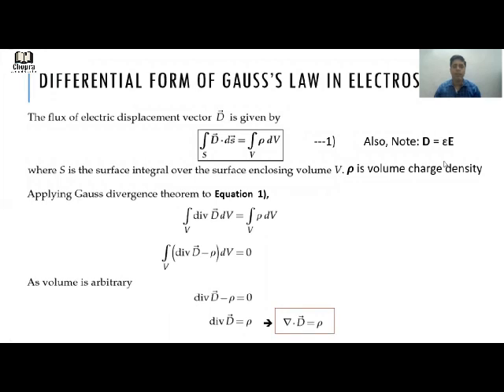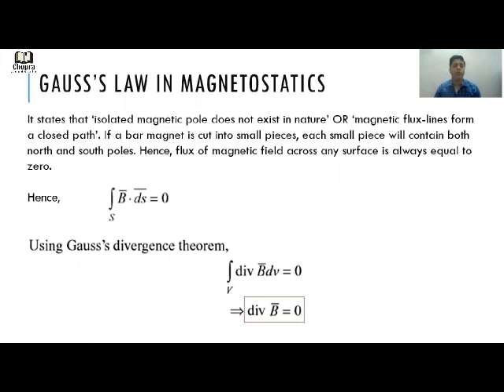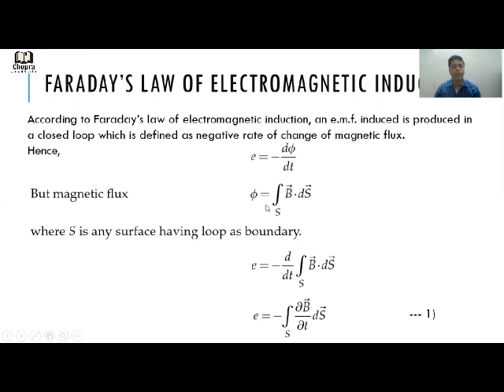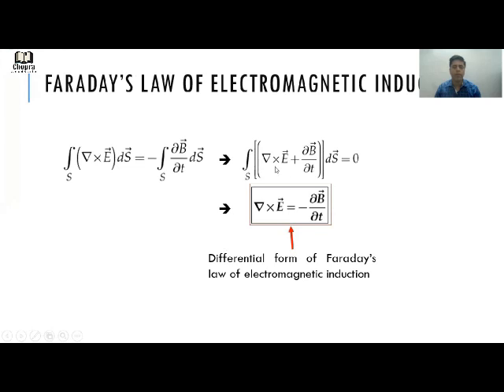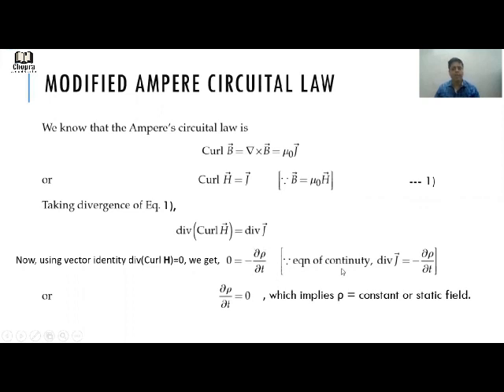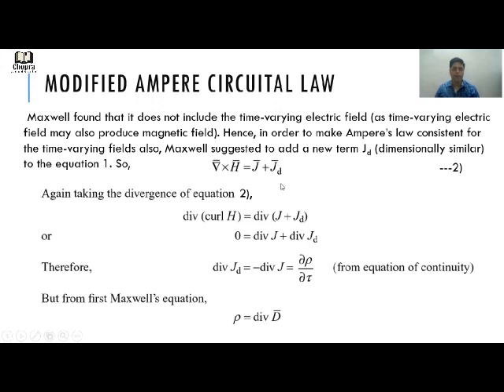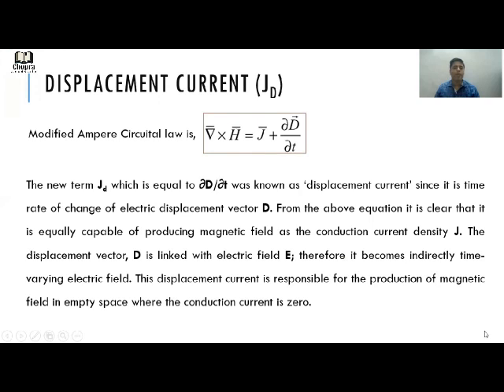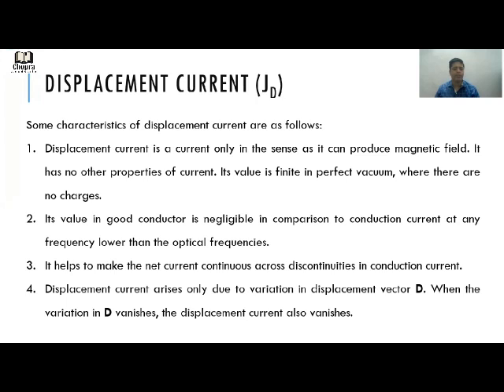"Chopra Academia"-Differential form of Gauss’s Law, Maxwell's equations, Displacement Current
This is an important video where you will learn the following concepts in Electromagnetic theory (differential forms only):
Differential form of Gauss's law in electrostatics,
Gauss's law in Magnetostatics,
Faraday's law of electromagnetic induction- theory and derivation,
Modified Ampere circuital law- theory and derivation,
Displacement current- definition and characteristics,